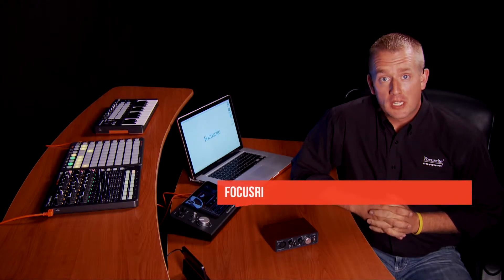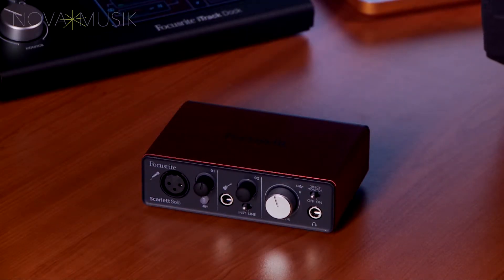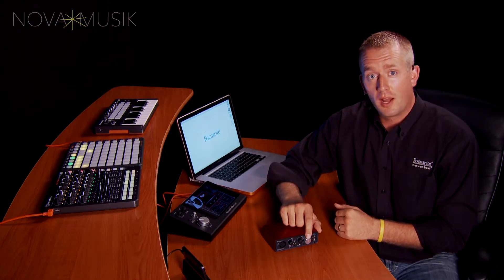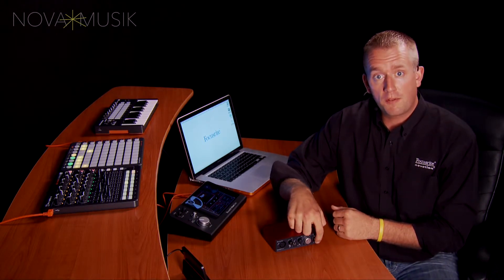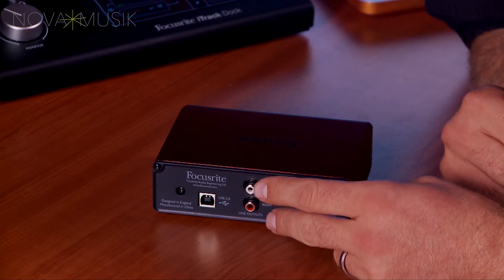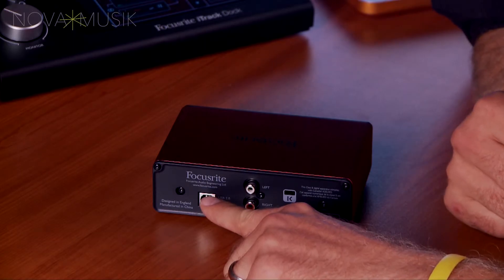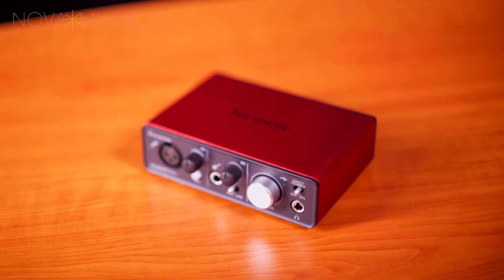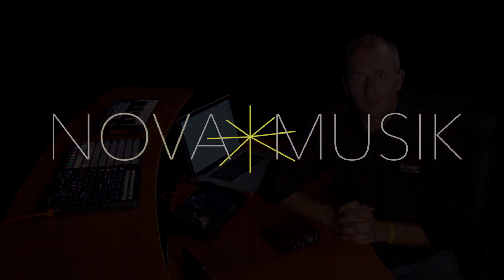Nova Musik - Focusrite Scarlett Solo with Paul Heyerdahl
Paul Heyerdahl from Focusrite/Novation gives a quick rundown on the Focusrite Scarlett Solo 2-in/2-out USB audio interface.

Scarlett Solo is part of the top selling range of USB audio interfaces in the world. Inside its beautiful and compact aluminum case is a genuine Focusrite microphone preamp. Sleek, light and tough enough to take whenever you go, Scarlett Solo turns your Mac or PC into a portable recording studio. Whenever inspiration strikes, simply plug in any microphone and/or instrument and start making Focusrite quality recordings!